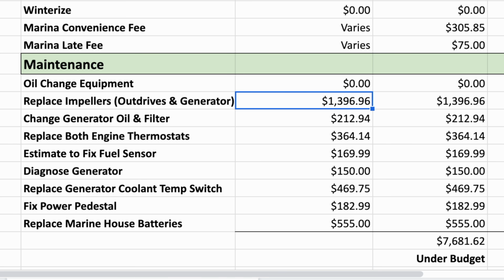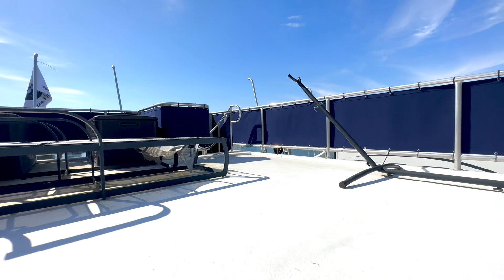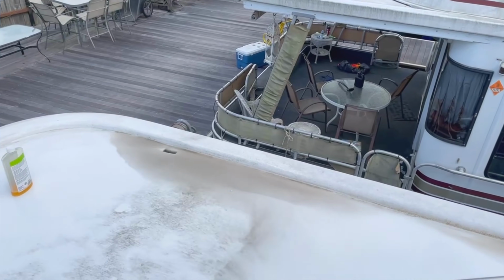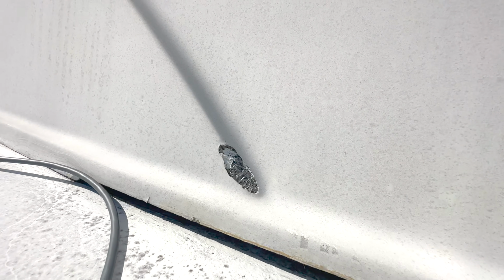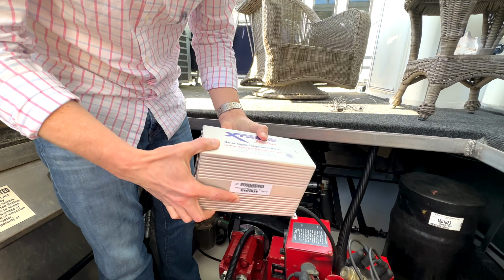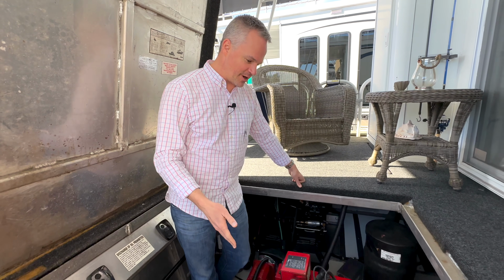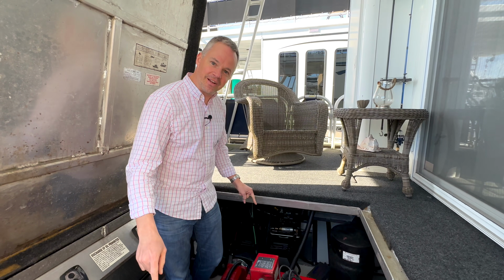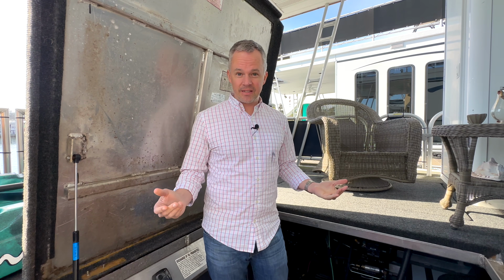Our MAINTENANCE Checklist: Keep Your Houseboat Shipshape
Welcome to this week's episode of Deep Houseboat Life, where we will be sharing valuable insights on how to maintain your houseboat. Whether you're a new or casual houseboat owner, or have been living on one for years, regular houseboat maintenance is a crucial part of keeping your vessel in top shape.

In this video, we will take you through our comprehensive houseboat maintenance checklist. From the annual maintenance budget to major expenses and the products we use to maintain and repair our houseboat, we cover it all. This is the checklist we actual use to maintain our houseboat on Lake Lanier.

Our tips range from the basic houseboat maintenance tasks to the ones we've learned through trial and error on our Lake Lanier houseboat, so you can avoid costly mistakes and keep your houseboat in the best condition possible.

So if you want to learn how to maintain your houseboat and keep it in tiptop shape, join us in this week's episode of Deep Houseboat Life.

🕘Timecodes:
0:00 - Intro
1:32 - Three types of houseboat maintenance
3:03 - Washing and detailing a houseboat
5:47 - Winterizing a houseboat
7:21 - Mechanical preventative houseboat maintenance

1. The Middle, Instrumental Version (Kylie Dailey)
2. It’ll Be Alright, Instrumental Version (Cody Francis)